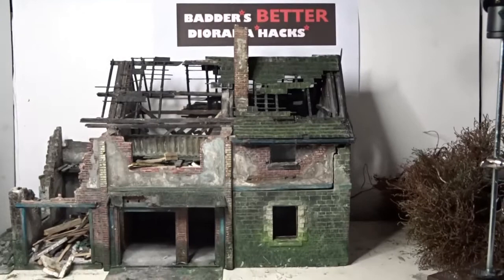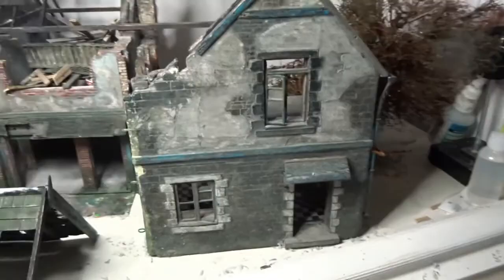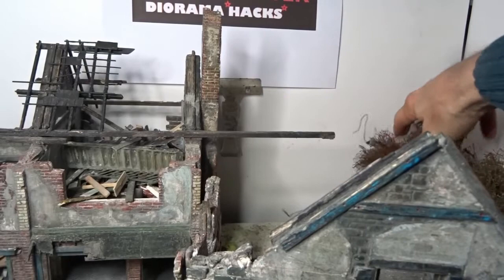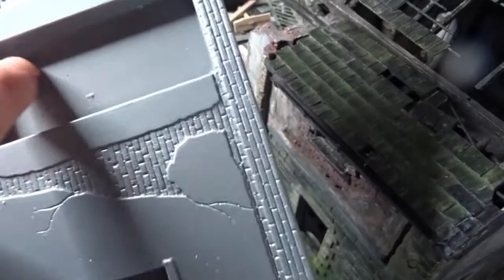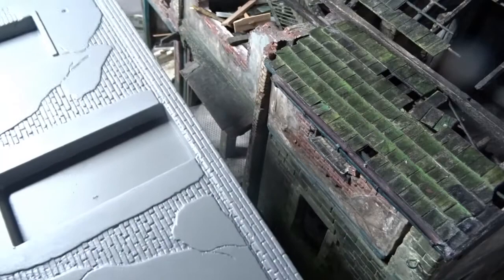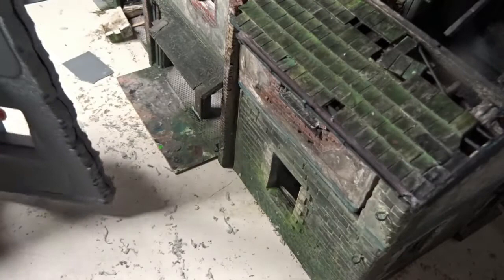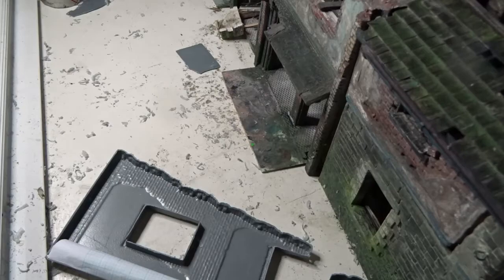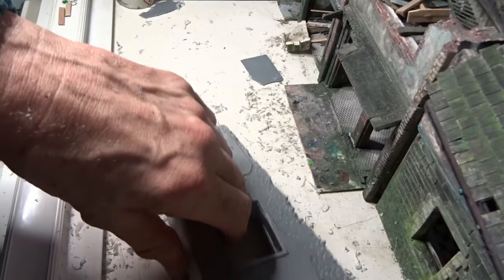CUTTING OUT MINIART BUILDINGS THE WRONG WAY & RIGHT WAY. PREVIEW= WRONG WAY @5.47 RIGHT WAY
If you've ever bought a MiniArt building, have set about building it, got so far and then thought 'This is rubbish', I'm afraid it's YOU who is rubbish! LOL
No, to be fair, MiniArt's kits do not come with detailed instructions as to how to approach constructing them, so it's not obvious as to why your particular kit has turned out as it has, with bad fits, gaps in the joints, with parts misaligned, and walls ending up out of true.
This video explains the reasons for so many people's woes, and shows the solution. And not only is it a solution, but this method leads to much tidier results in a quicker and easier way.